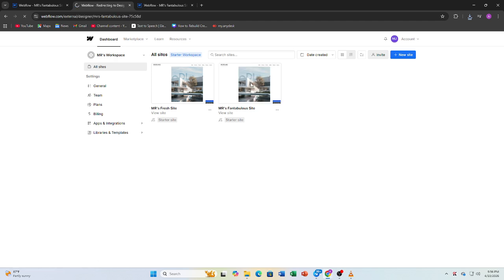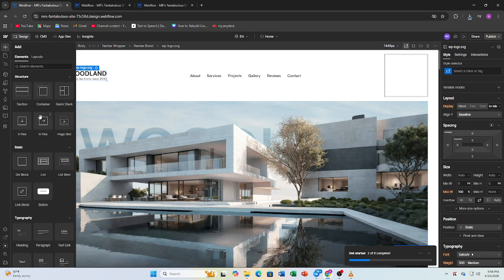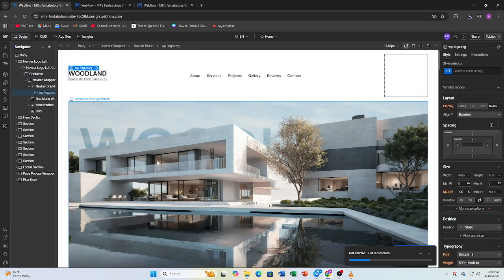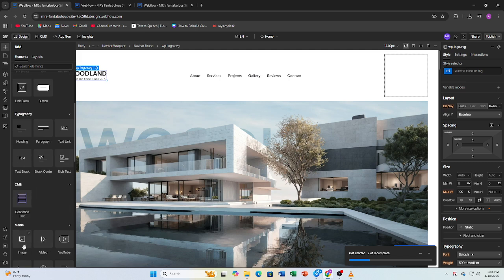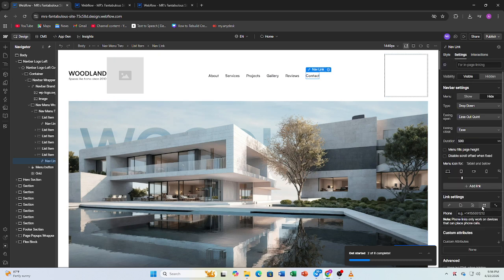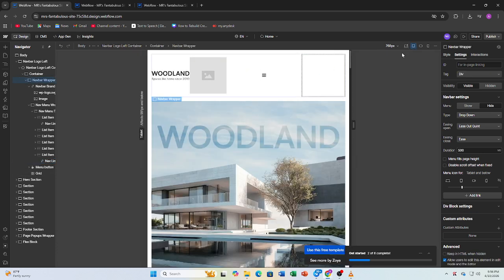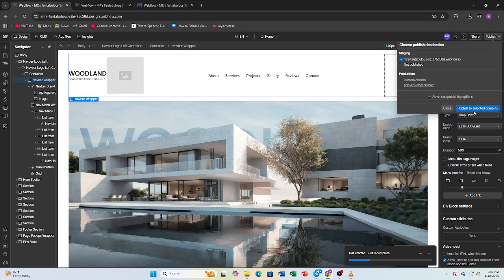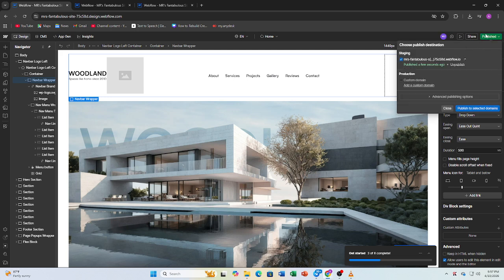Webflow Portfolio Website Full Tutorial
In this video, I will show you a Webflow portfolio website full tutorial step by step. If you want to create a professional portfolio to showcase your work, this guide will help you easily. Learn how to design sections, add projects, use CMS for dynamic content, style layouts, and make your portfolio fully responsive. Follow this complete tutorial to build a modern and impressive portfolio website using Webflow.